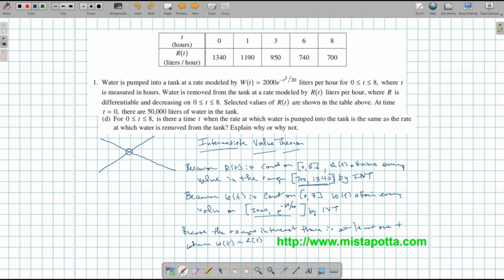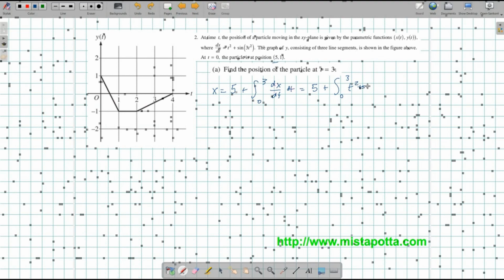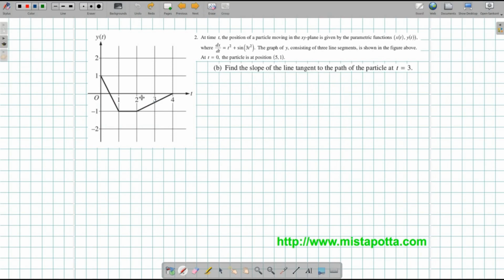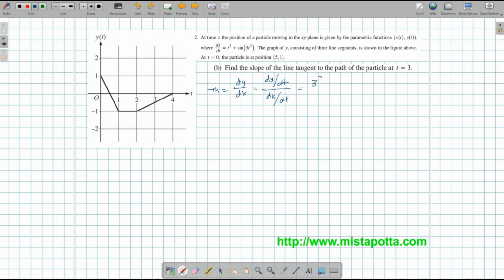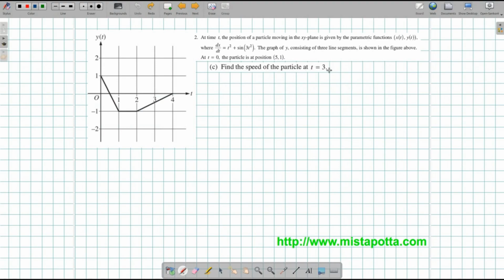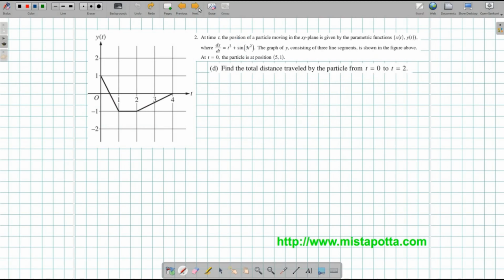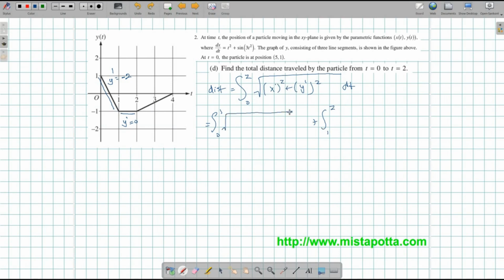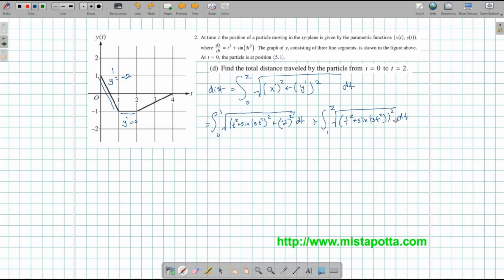Calculus BC Free Response 2016 FRQ 2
In 2016 FRQ 2, given the graph of a parametric particle, we determine the position, slope, speed at a given time, and the total distance traveled by the particle on an interval.